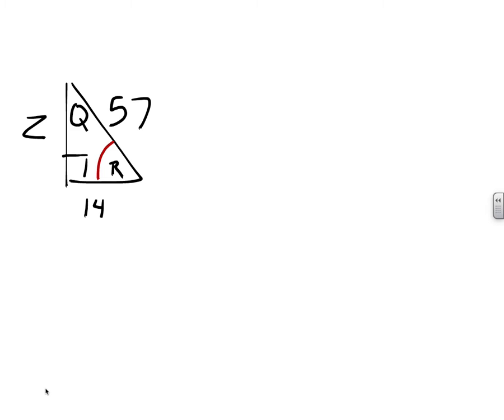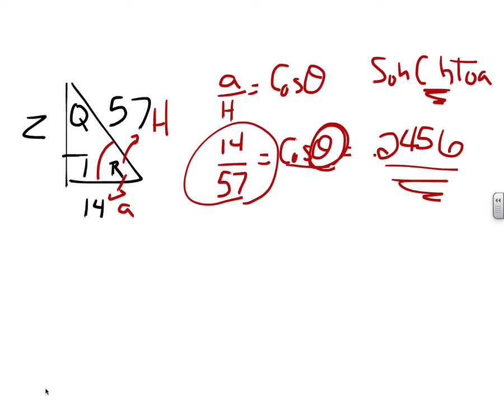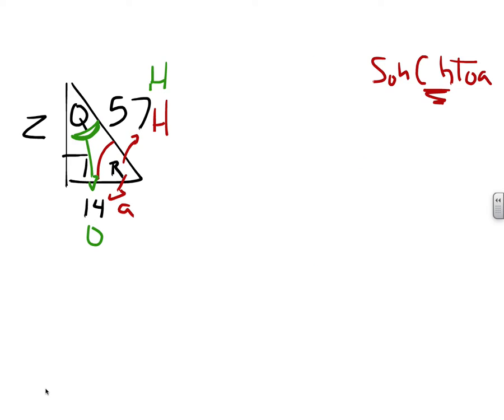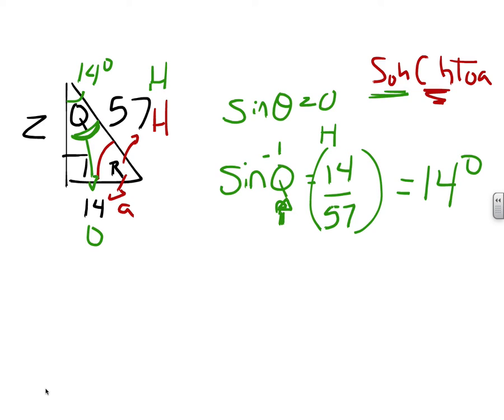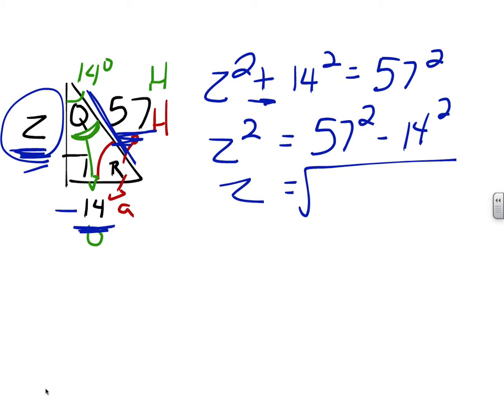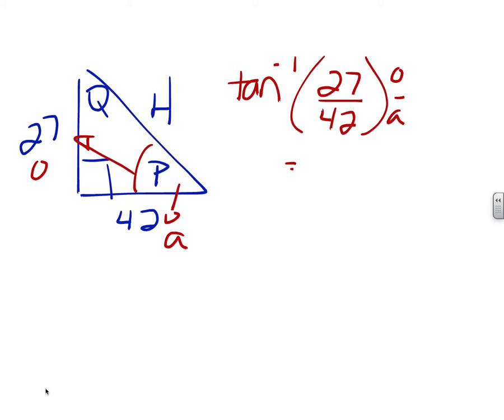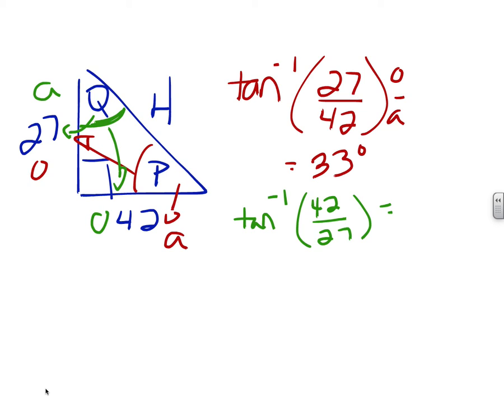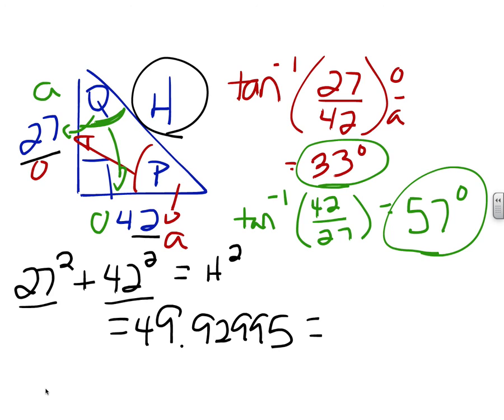trig knowing no angle